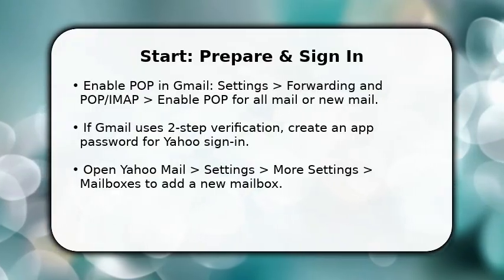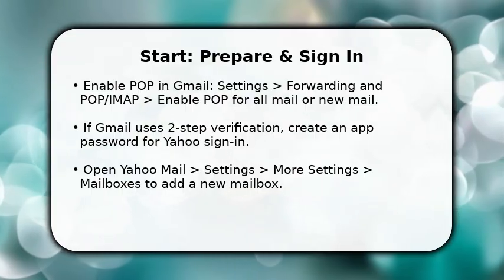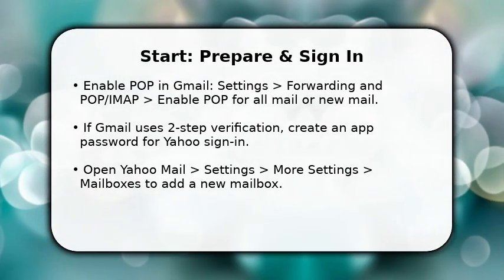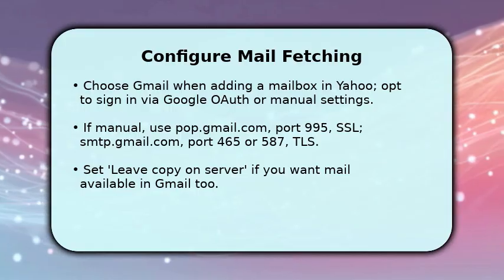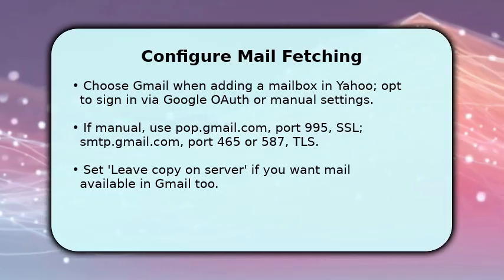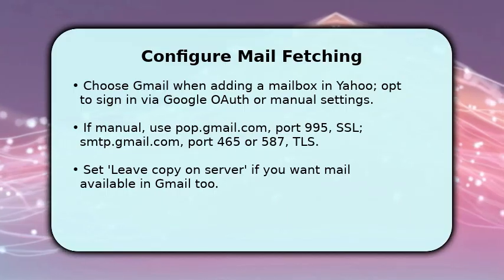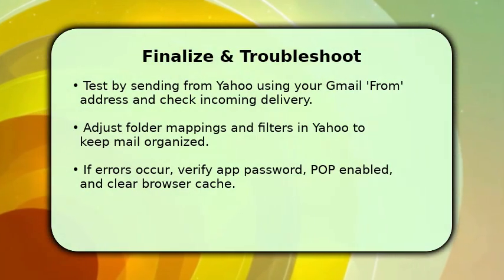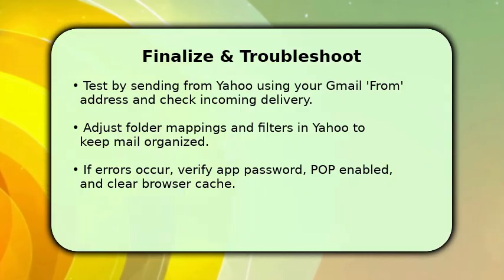How to Connect Gmail to Yahoo Mail - Full Guide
Discover the step-by-step process of linking your Gmail account to Yahoo Mail with our comprehensive guide. Learn how to manage both accounts seamlessly for better email organization and communication.

connect gmail, yahoo mail link, email integration, gmail sync yahoo, manage emails together, step-by-step guide